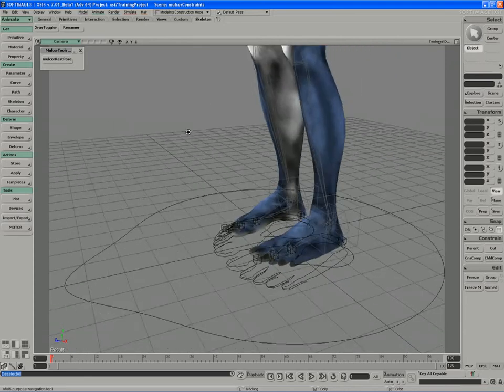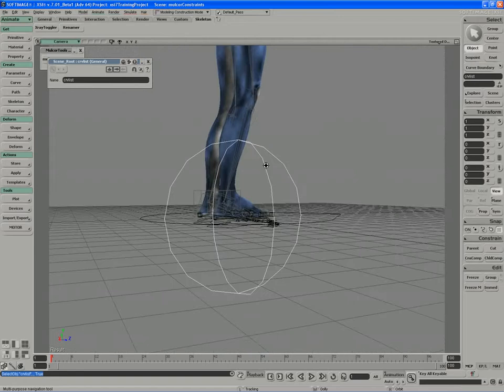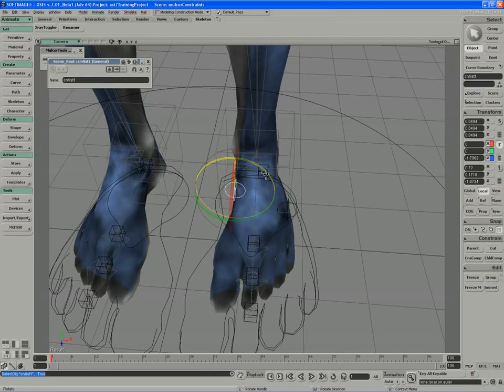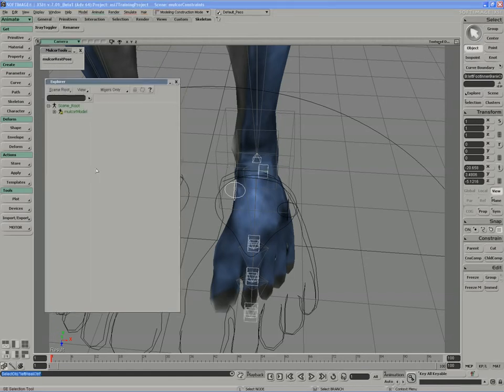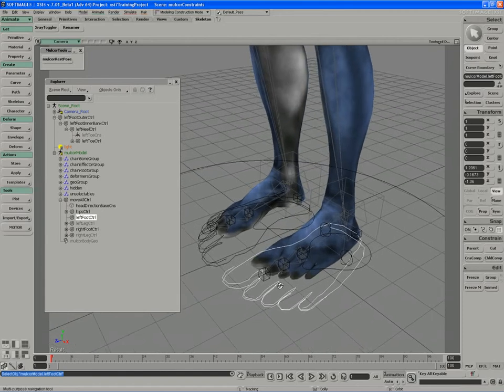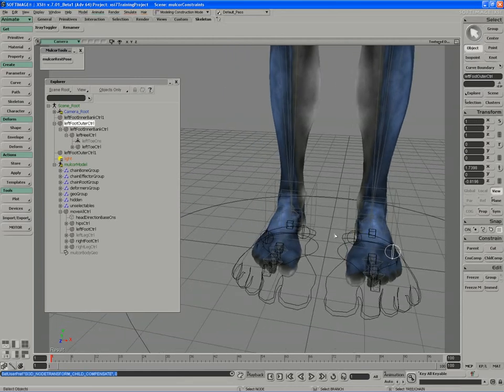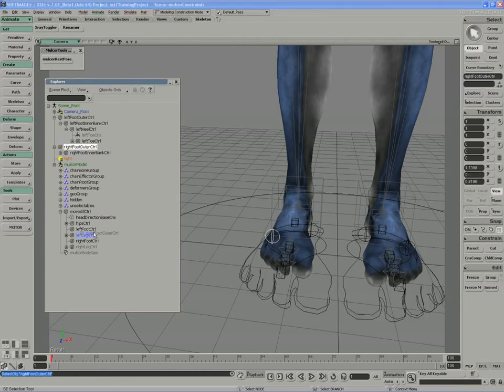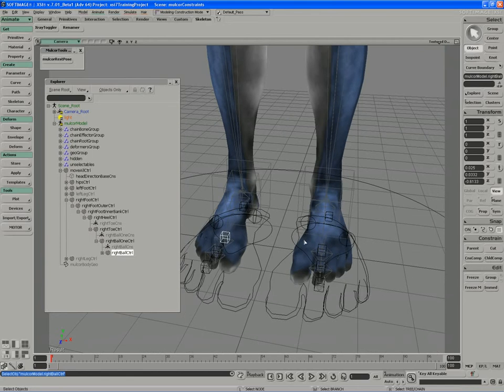49. Adding in a Foot Bank